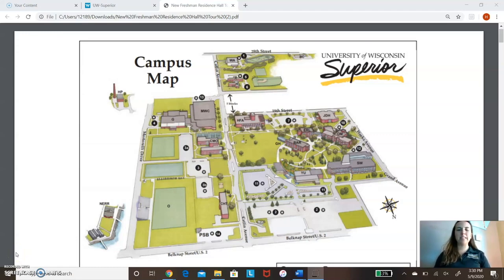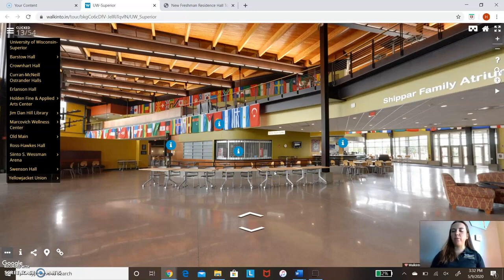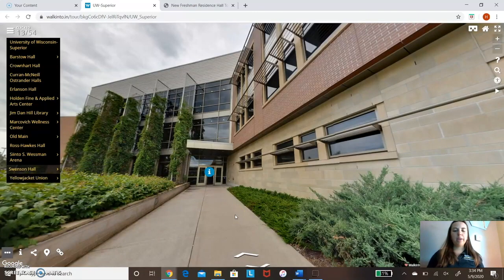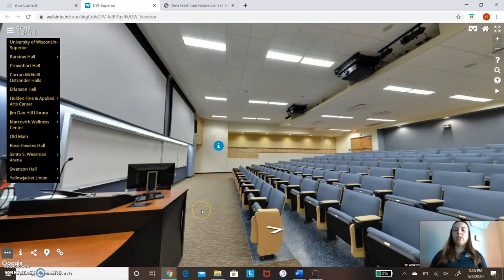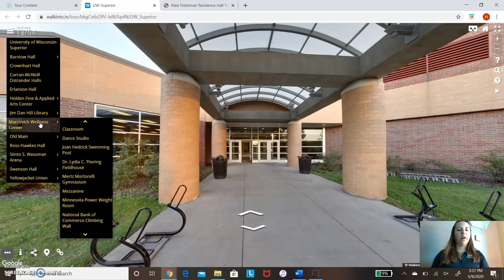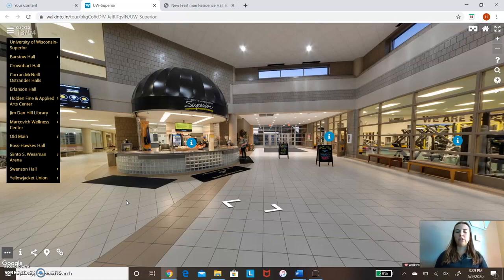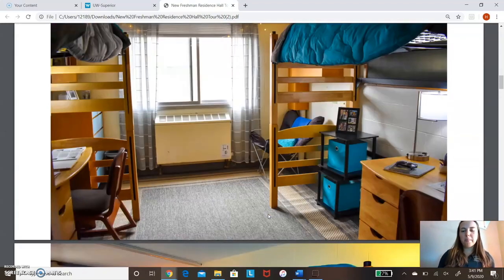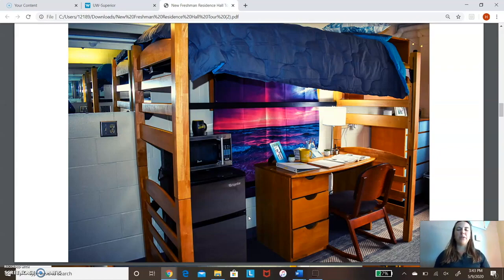UW Superior: Virtual Guided Tour by Student Hannah Kivela